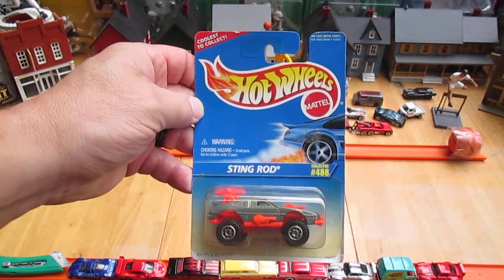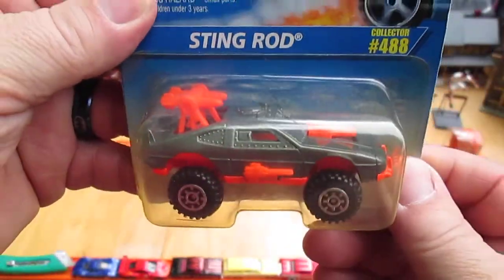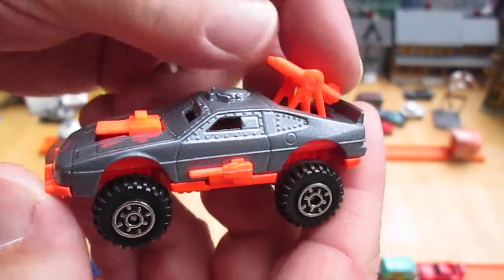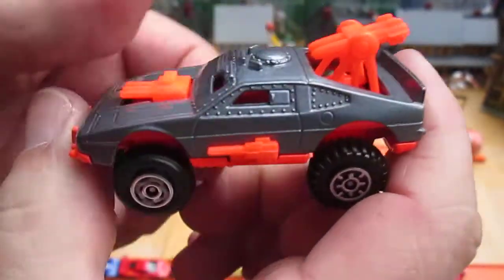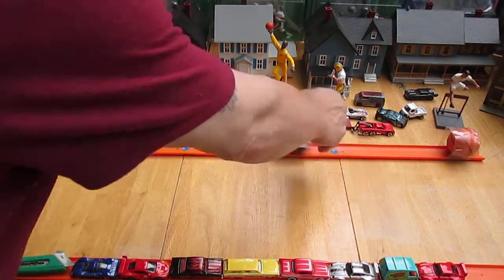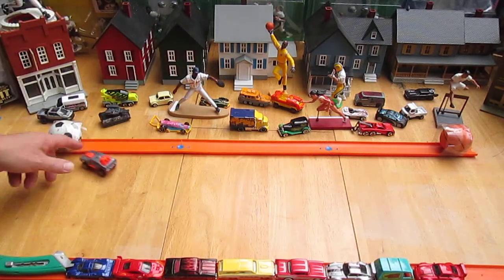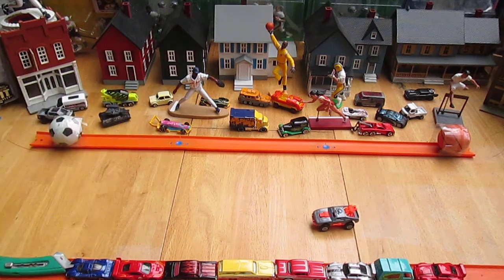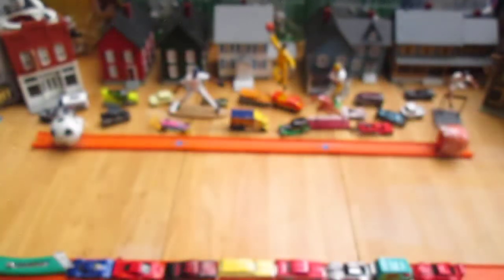STING ROD - 1996 Hot Wheels Rivets & Rockets Toy Car Unboxing Review - 4x4 Weapons Gun Truck no. 488